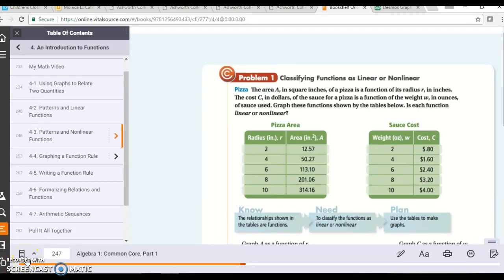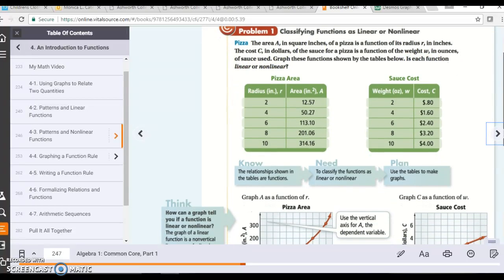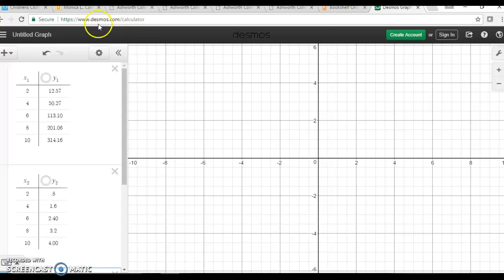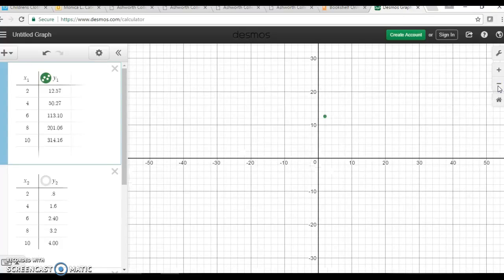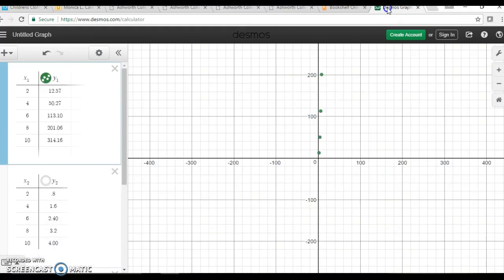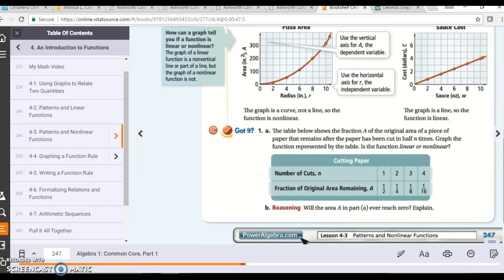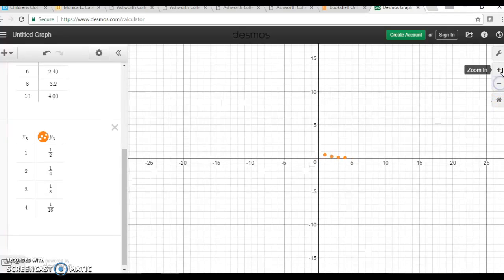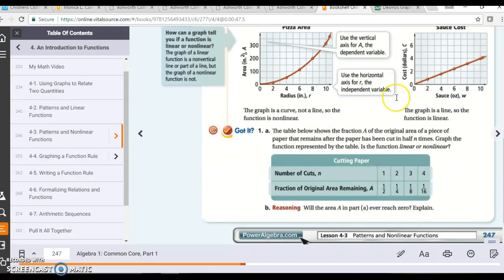Algebra 1 - Classifying Functions as Linear and Non-Linear